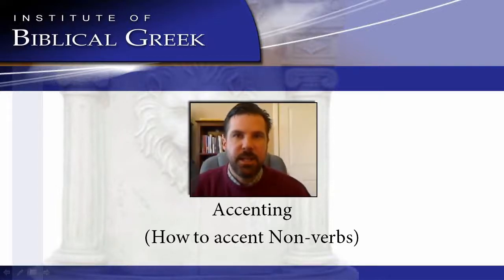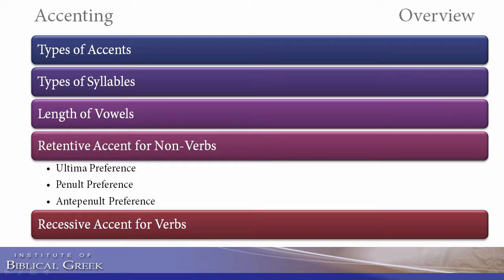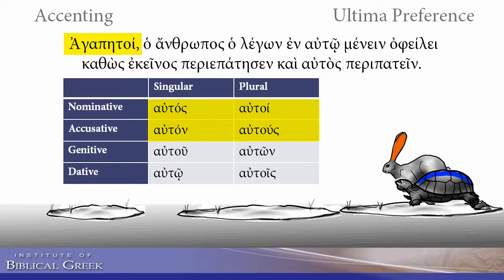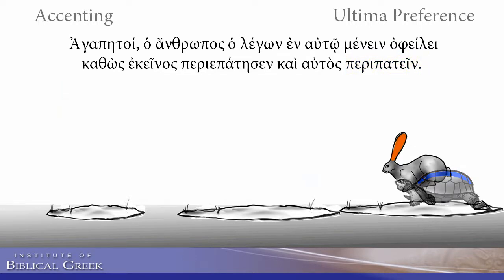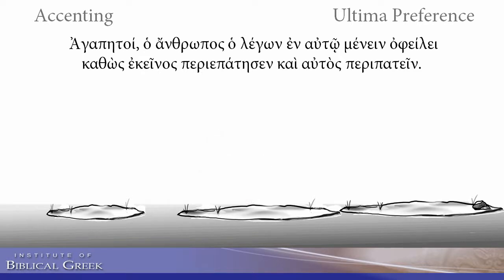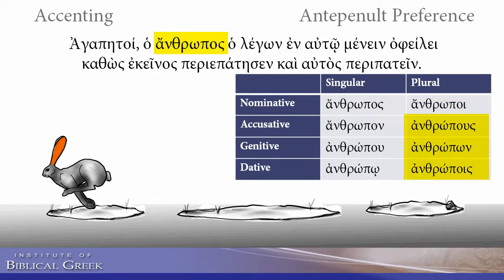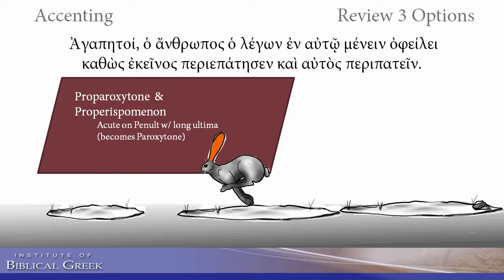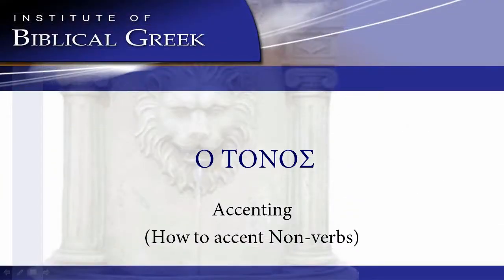Accenting Biblical and Ancient Greek (Part 2 - Non-verbs)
Professor John Schwandt explains how to apply general accenting principles to properly accent Biblical (Koine) and ancient Greek non verbs.